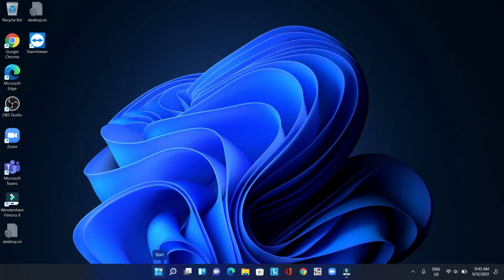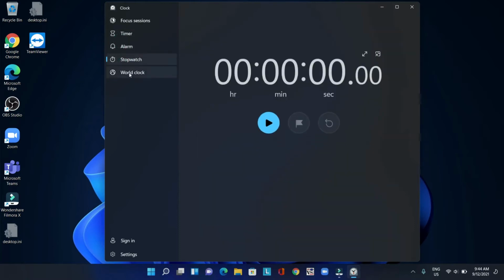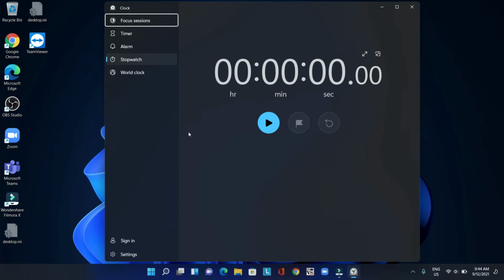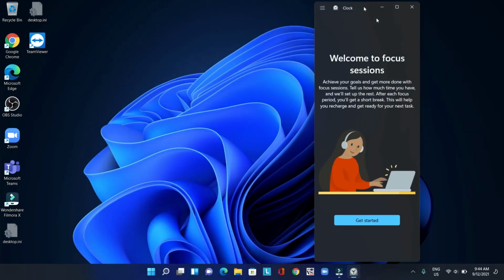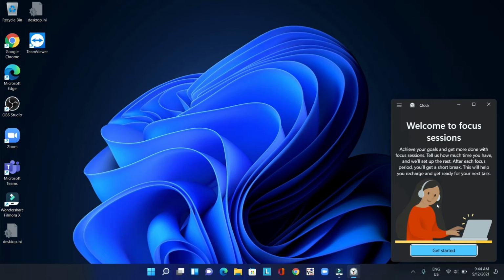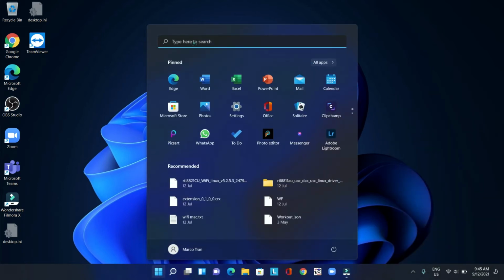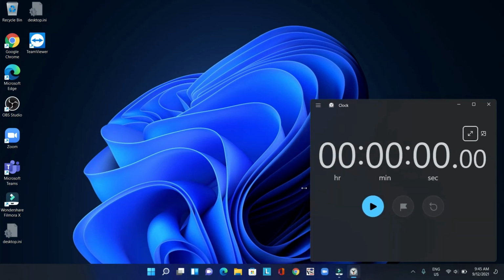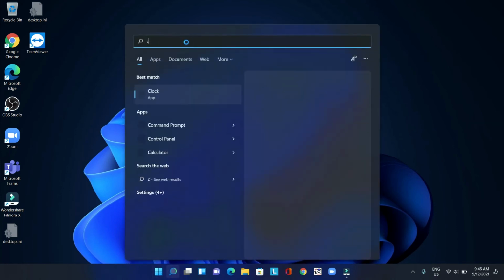WHERE IS THE CLOCK TIMER AND STOPWATCH IN WINDOWS 11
If you've upgraded to Windows 11 and are looking for the Clock timer, stopwatch, alarm or world clock then you need to watch this. By default, when you open the Clock Application you will see the Focus page. I don't use this and prefer to use the timer or stopwatch and in this video, I will show you how to display these settings in this video.

OUTLINE:

00:00 - Intro
00:21 - Start Clock App
00:34 - Select Timer, Alarm, Stopwatch
00:56 - Close to save settings
01:17 - Minimised location of the Clock App
02:00 - Testing the responsive window